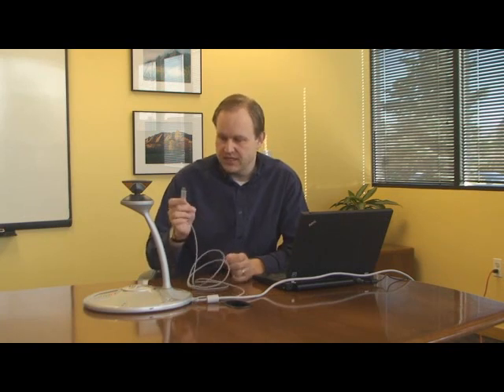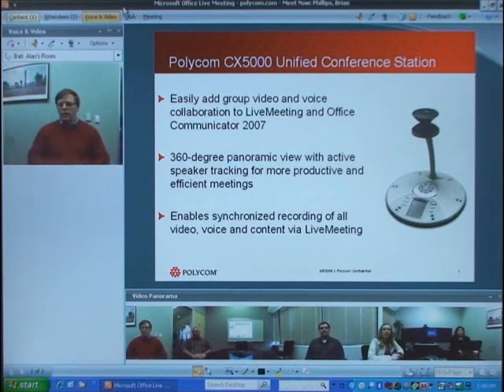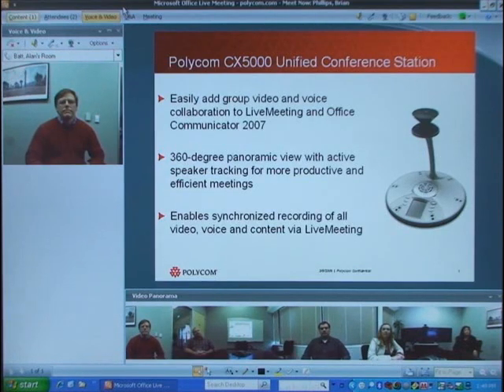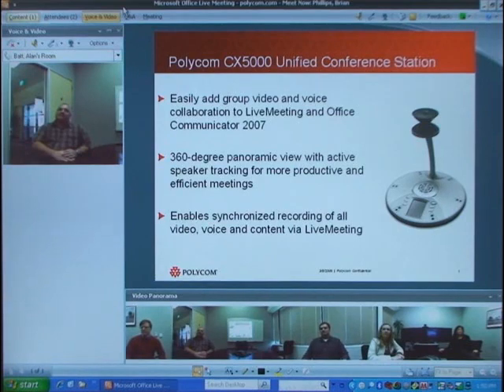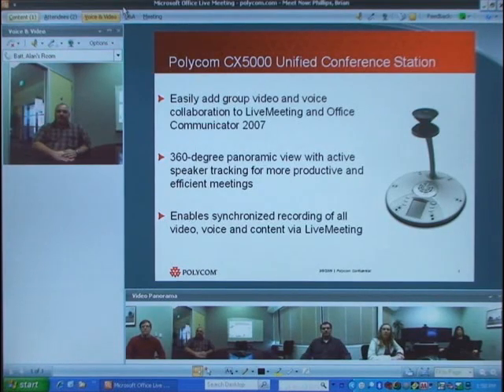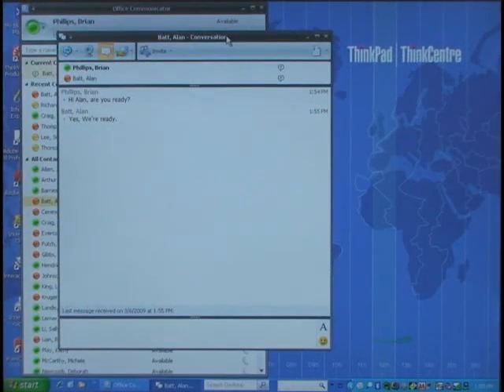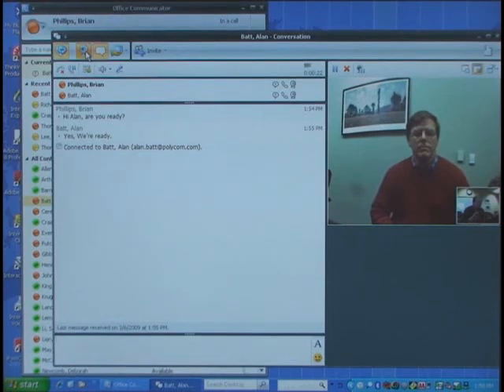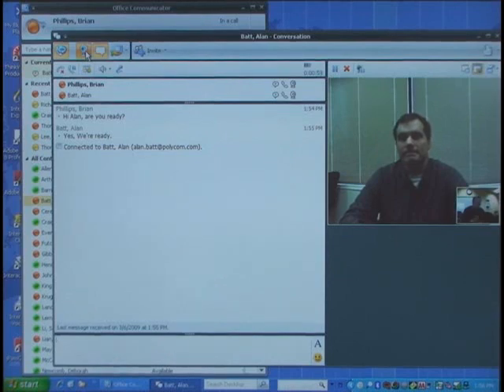Polycom CX5000 (Microsoft RoundTable)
Unified Communications met de Polycom CX5000 betekent een 360graden stemgestuurde camera voor ad-hoc videoconferenties met Microsoft OCS. Meer info